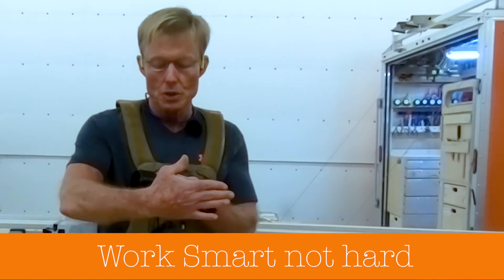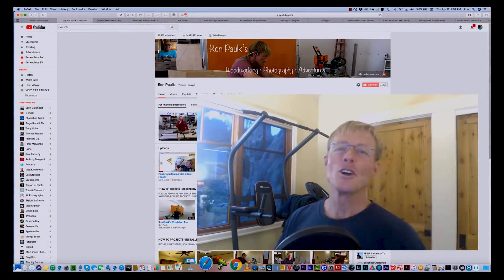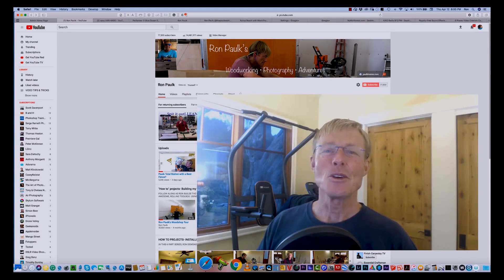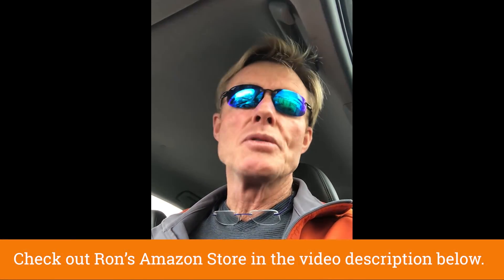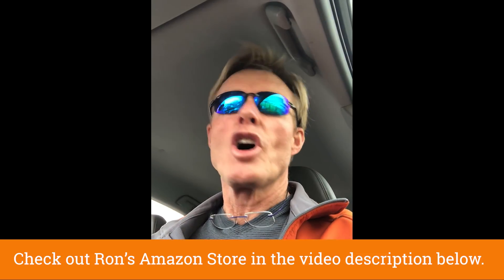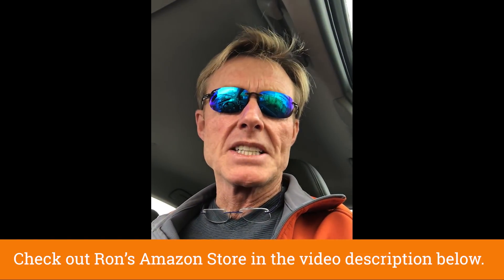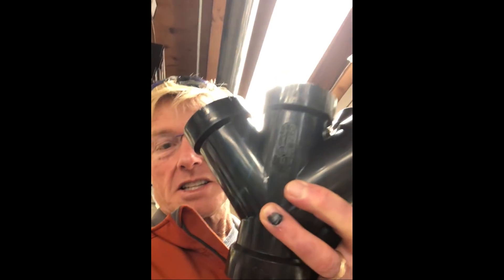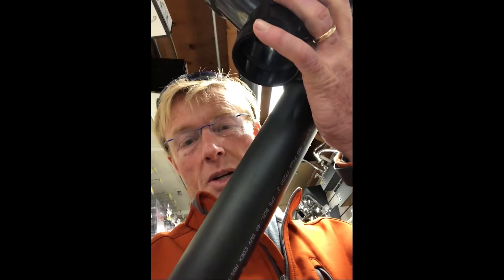Triple Vacuum Manifold progress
The triple vac manifold moves one step closer to reality.